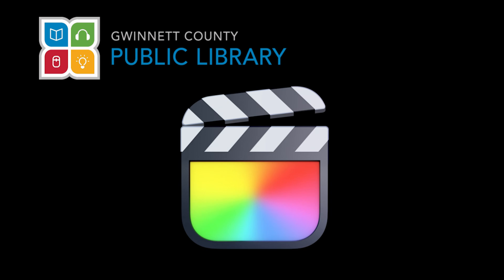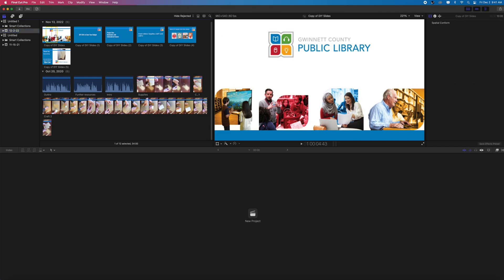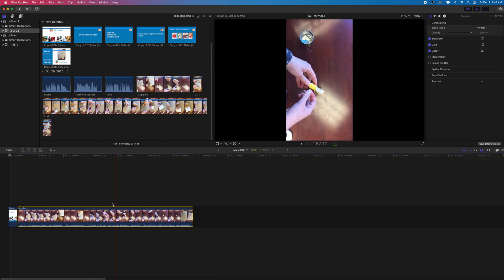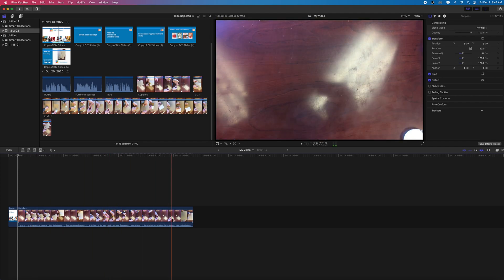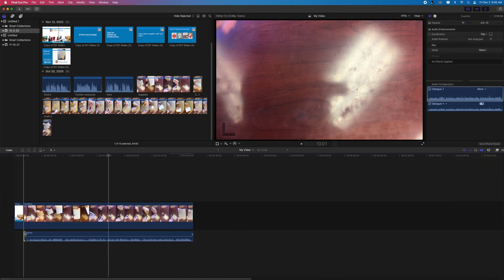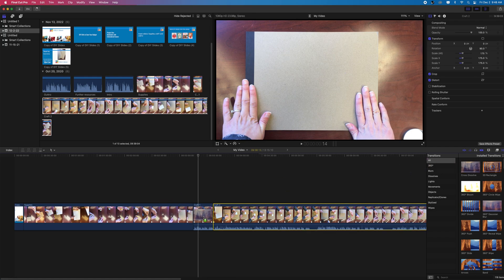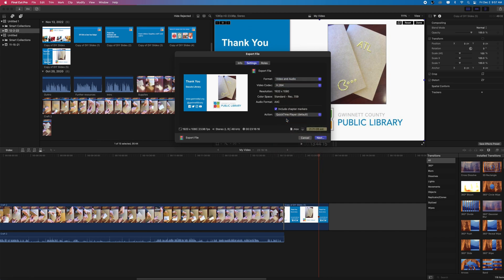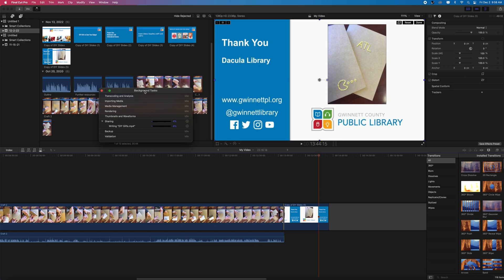Editing in Final Cut Pro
If you've used iMovie before, join the Learning Labs as we go over the next step in your video editing adventure: Final Cut Pro!